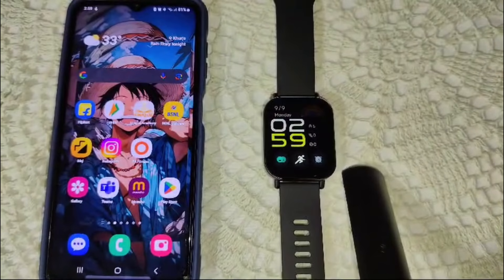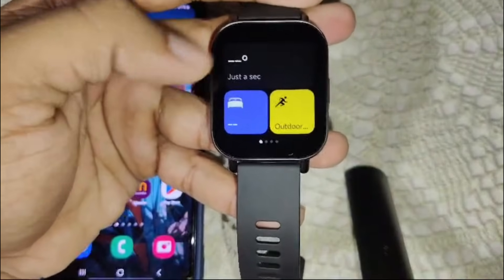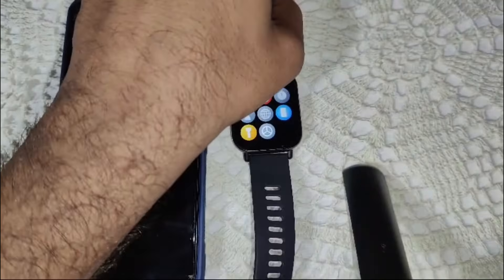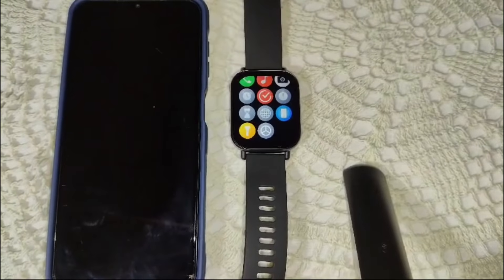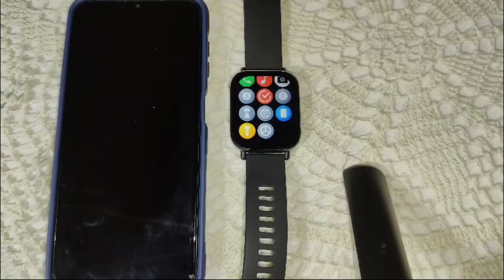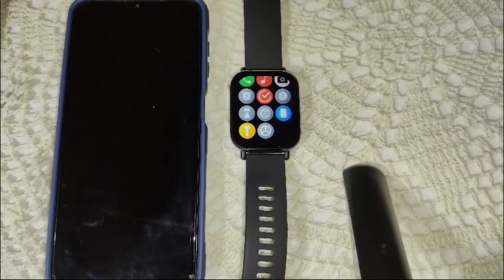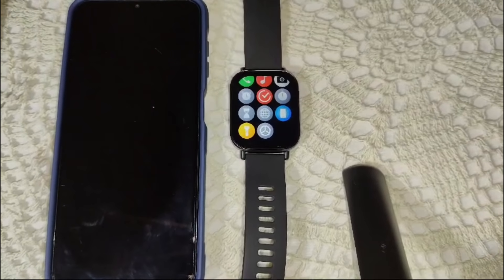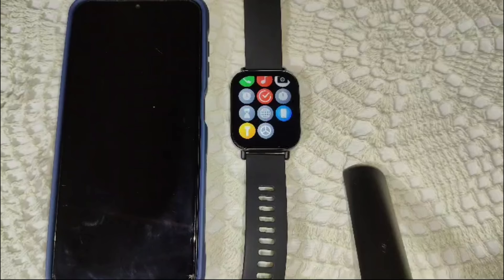How to Install Apps on Redmi Watch 5 Active (Step-by-Step Guide Using Mi Fitness App)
In this informative video, we will guide you through the process of installing applications on the Redmi Watch 5 Active. Whether you are looking to enhance your smartwatch experience or simply want to explore new functionalities, this tutorial will provide step-by-step instructions to ensure a smooth installation. Join us as we delve into the features of the Redmi Watch 5 Active and discover how to make the most of your device.